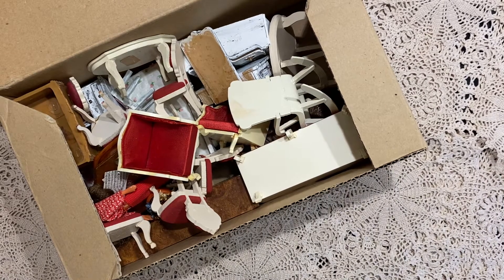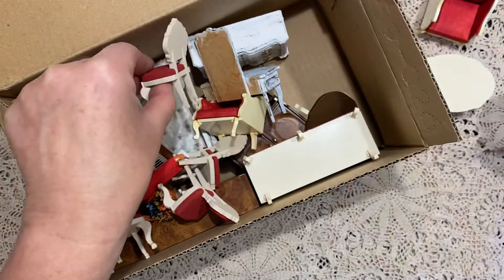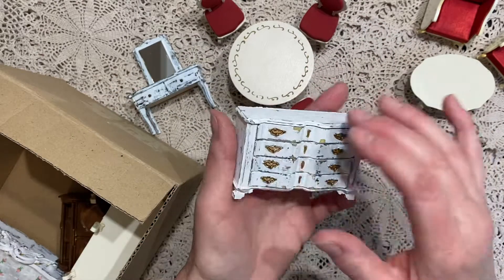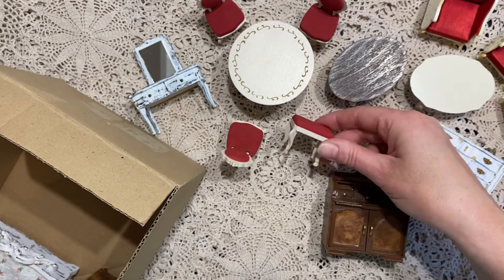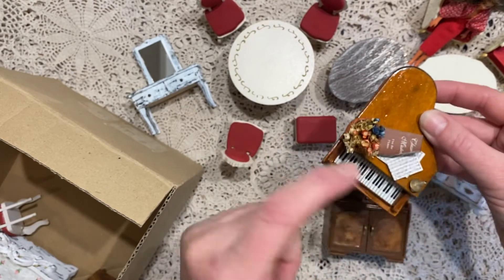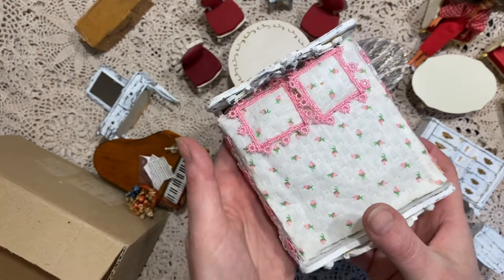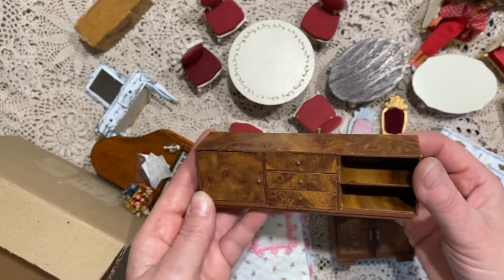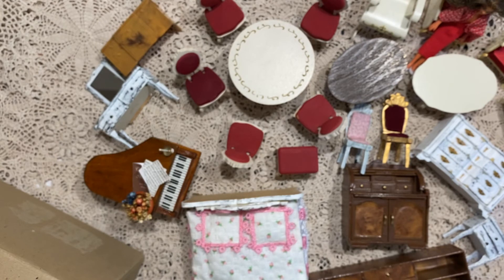Doll house furniture purchase from Shabby Monique Brocante